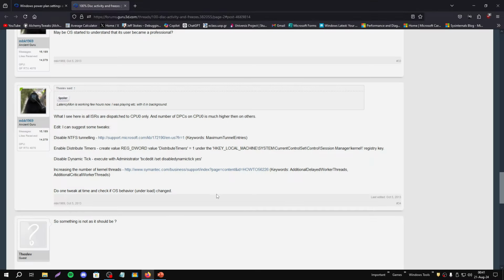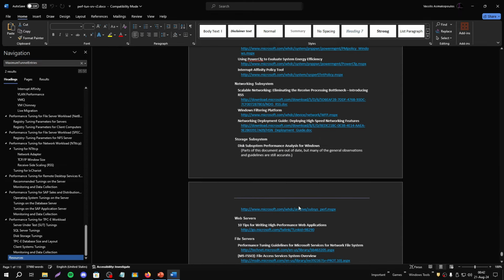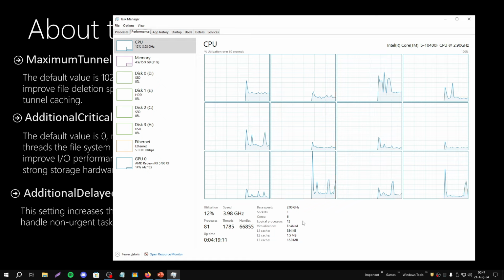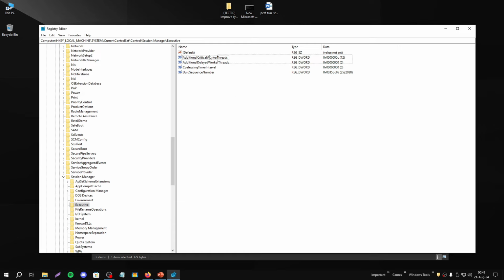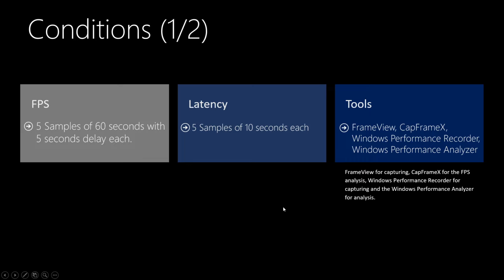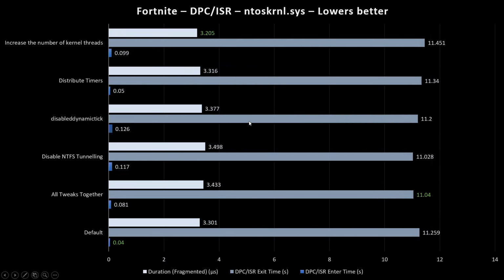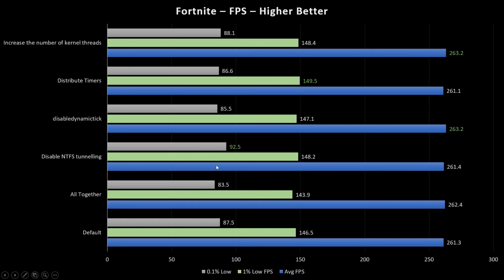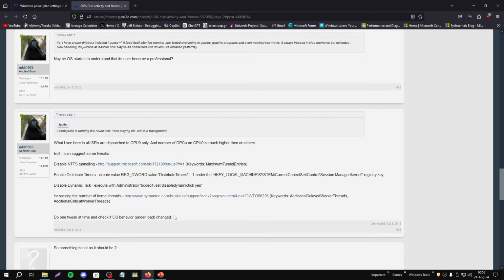Improve Windows Performance underload (Performance Analysis)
In this video, we explore and test various configurations that can be effective in high-load scenarios where the operating system is under stress. Initially, these settings, designed for Windows Server-based systems, will be examined to determine if they can also benefit demanding user environments.

Source - Documentation
1) Performance Tuning Guidelines for Windows Server 2008 R2
2) Performance Tuning Guidelines for Windows Server 2012 R2
file:///C:/Users/MAIN%20SYSTEM/Downloads/PerfTuningGuideServer2012R2.pdf
3) Distribute Timers

0:00 Intro
0:48 Source of those Configurations
2:27 Explaining of what I tested
7:08 Perf Analysis (Test Methodology)
7:20 Fortnite Latency
8:53 CS2 Latency
9:47 Fortnite FPS
10:25 CS2 FPS
11:03 What we should use?
12:06 Outro